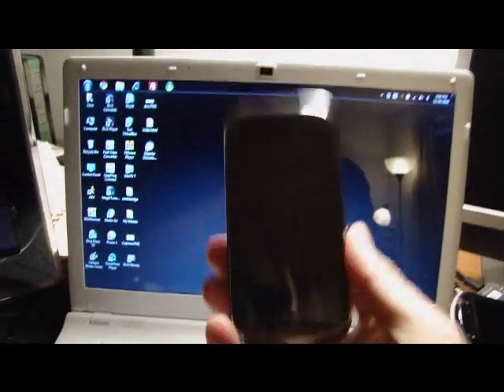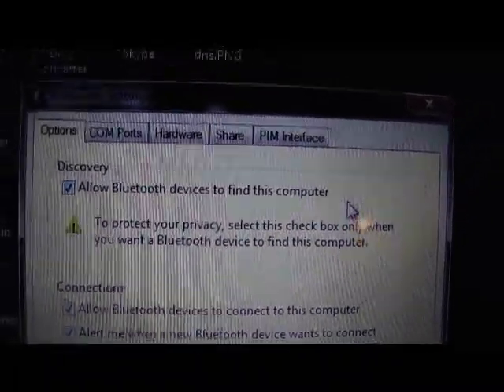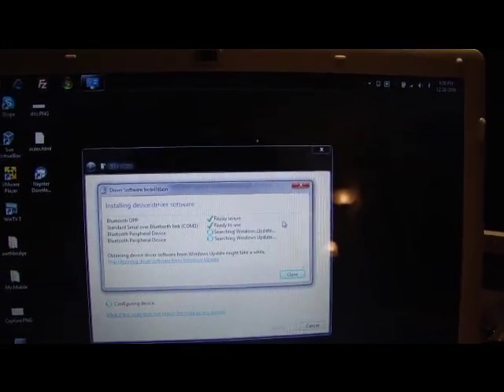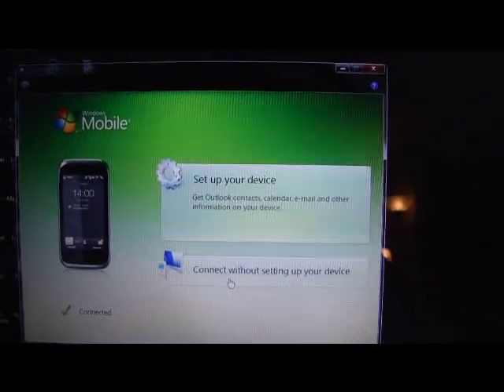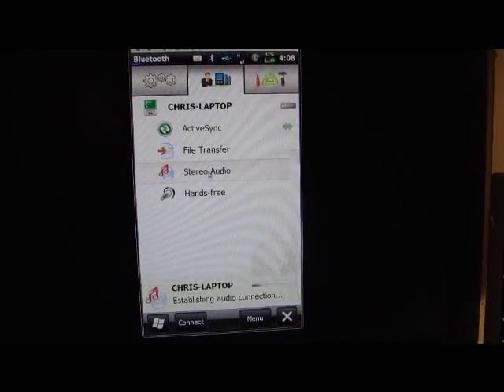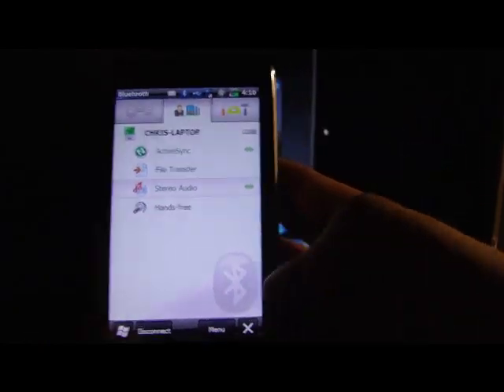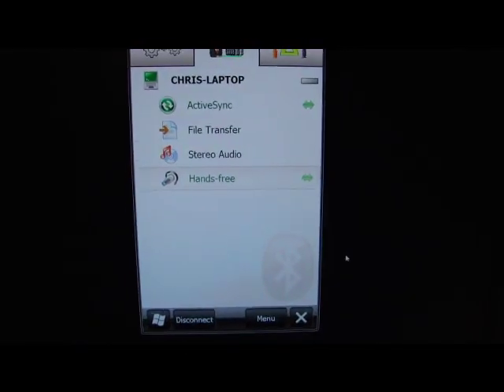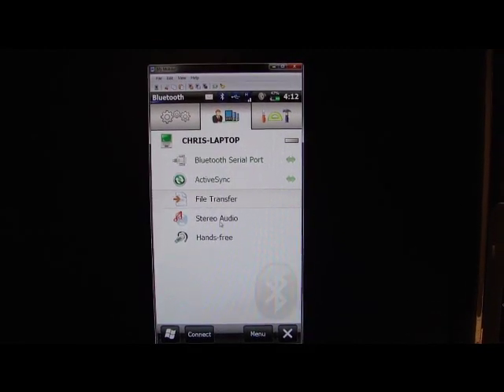How to connect your HTC Windows Mobile Phone to your Bluetooth enabled Computer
Connecting your HTC WinMo 6.5 phone to a Bluetooth Enabled PC running Windows 7

If you want to know what hardware I'm using:
HTC AT&T Tilt 2 (Touch Pro2 / Rhodium) running EnergyROM DEC25 Build from XDA-Developers.com
Sony Vaio VPC-CW17FX running Windows 7 Ultimate
Samsung 23" LED-lit LCD XL2370